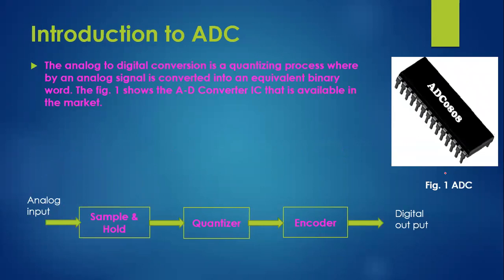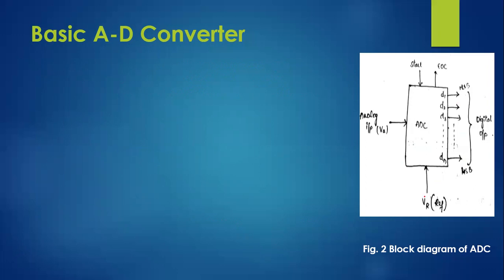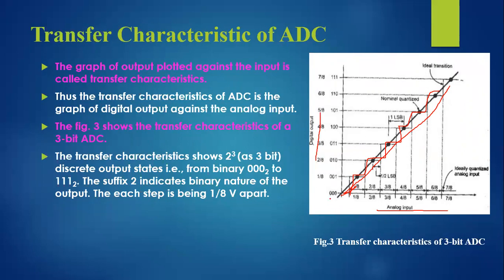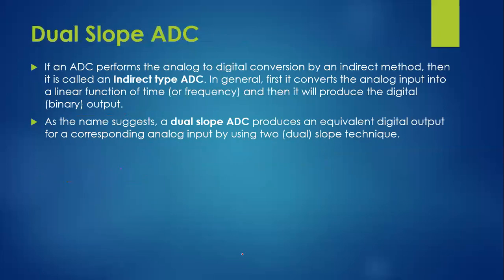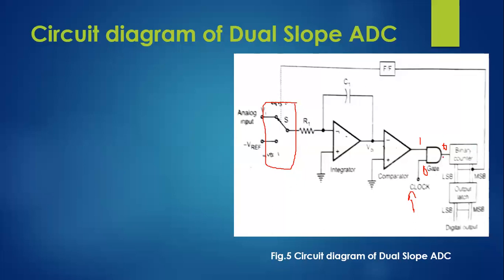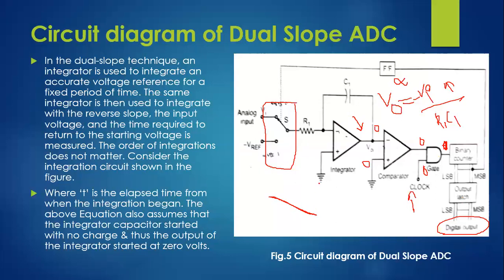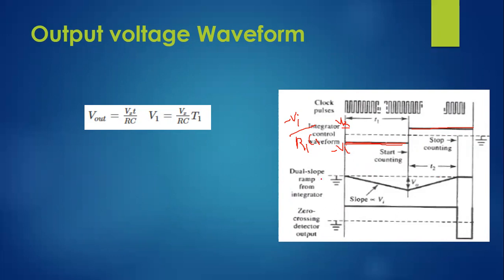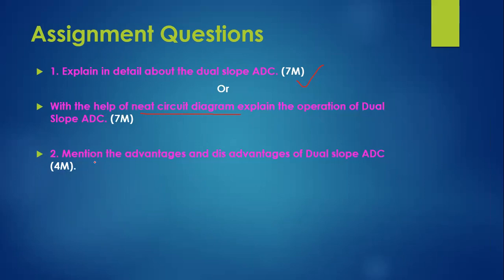17. Basic ADC & Dual slope ADC